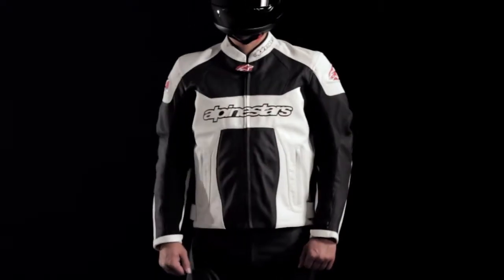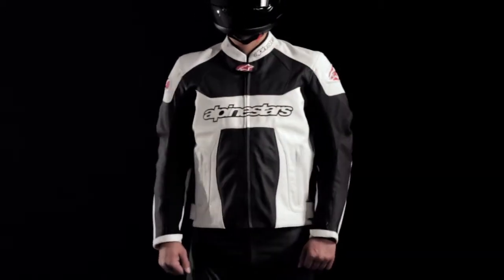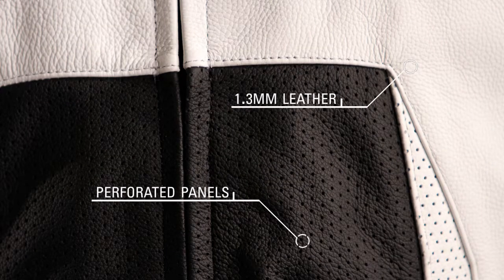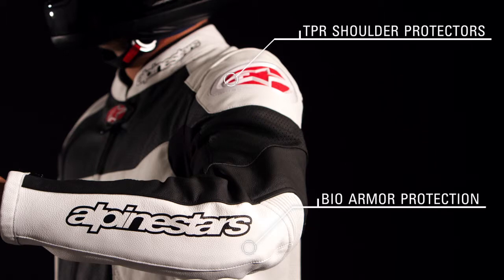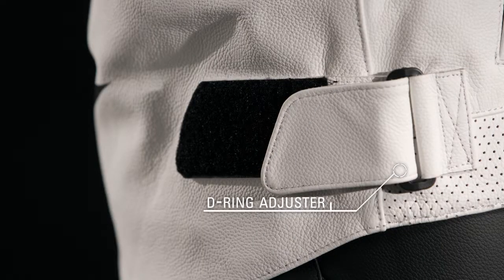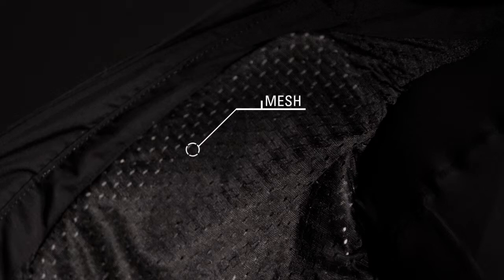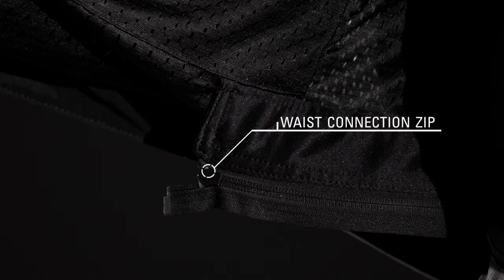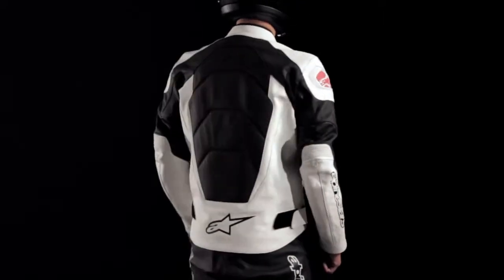Alpinestars GP Plus Perforated Motorcycle Jacket